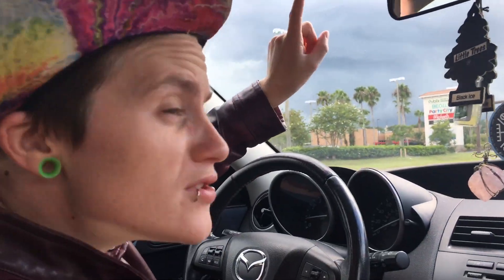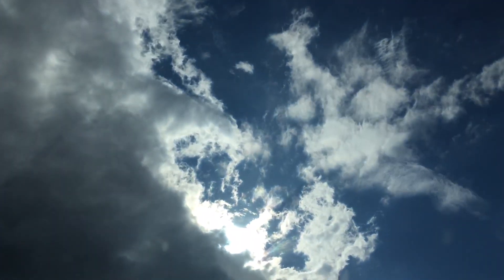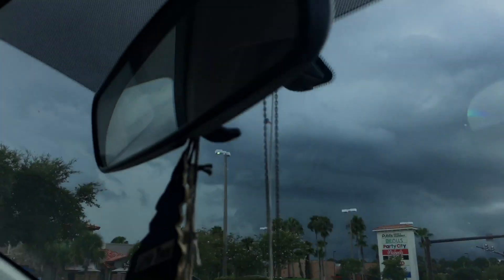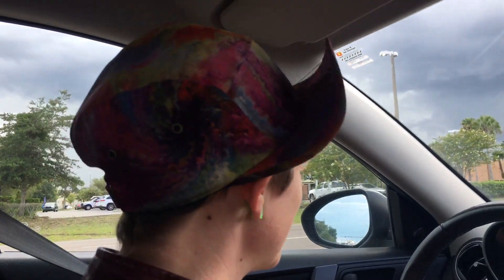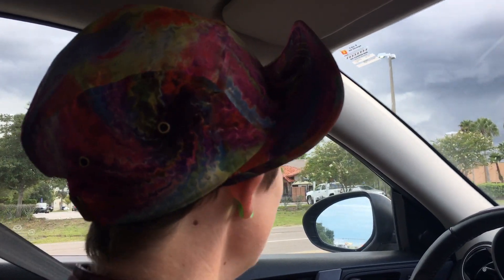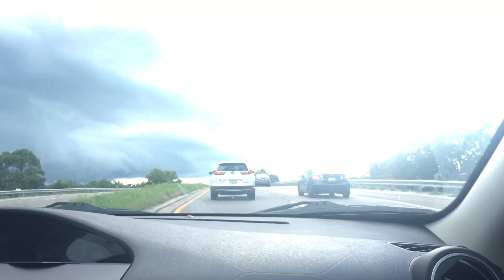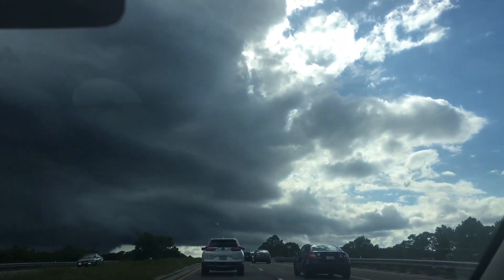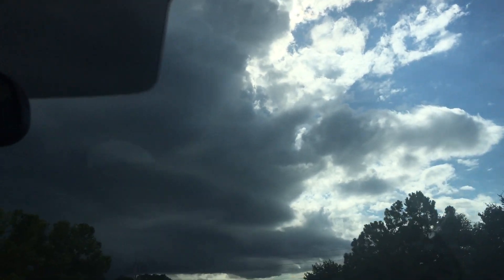2019 5:19pm August 6